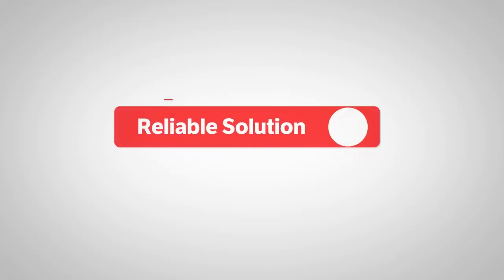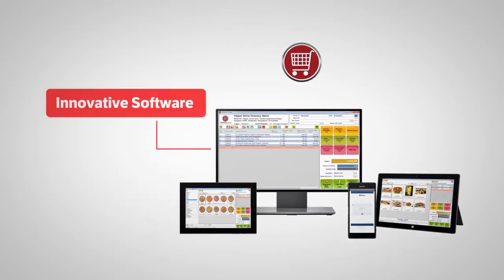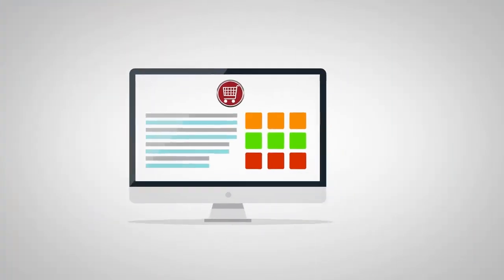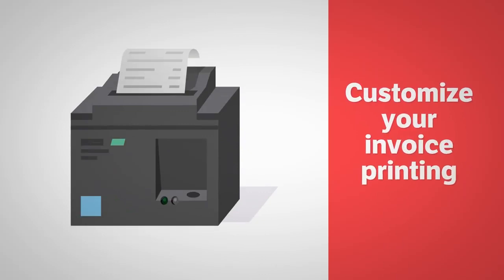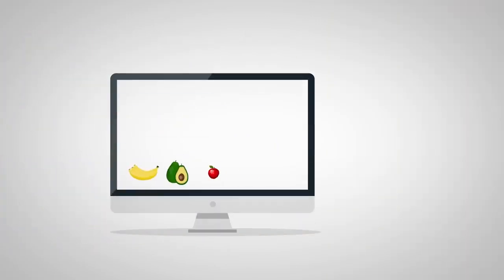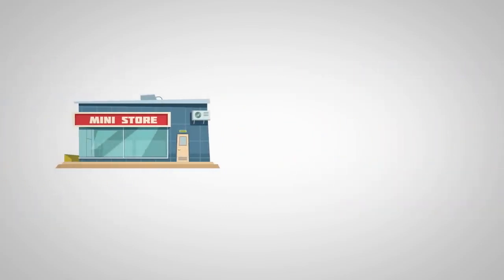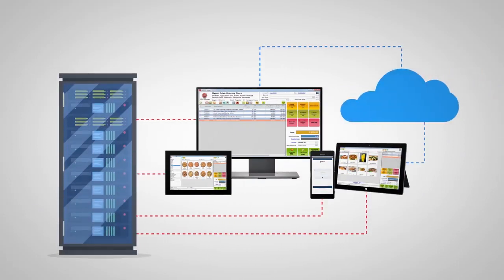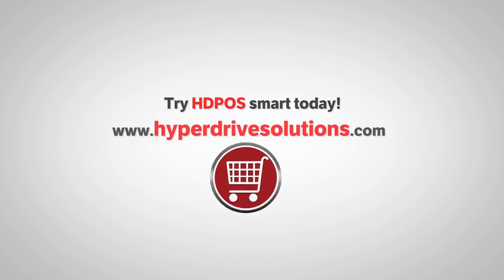HDPOS smart - Billing and Accounting Software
This is an introductory video of HDPOS smart describing the key features of the product.